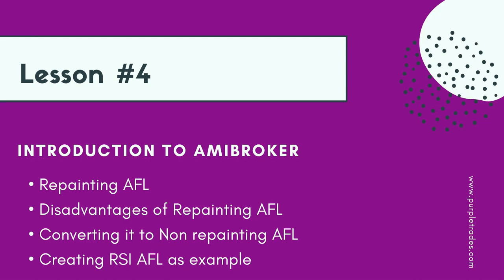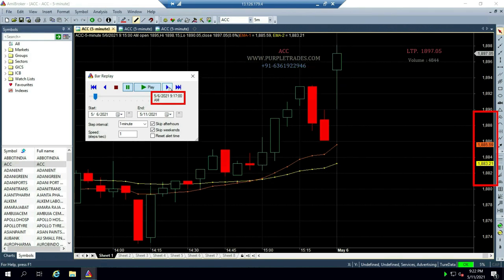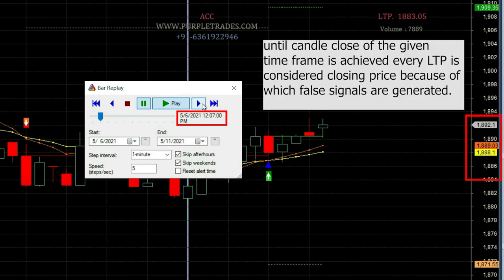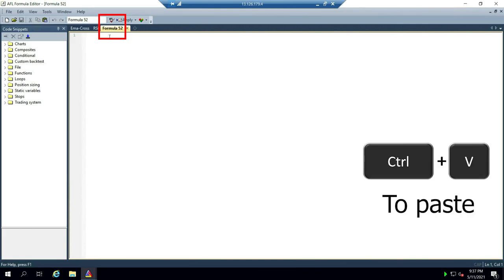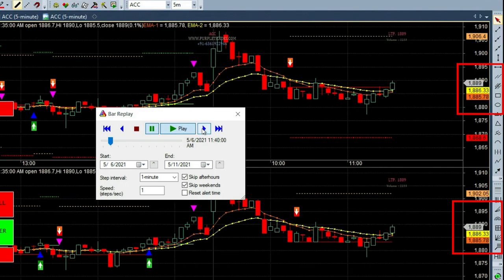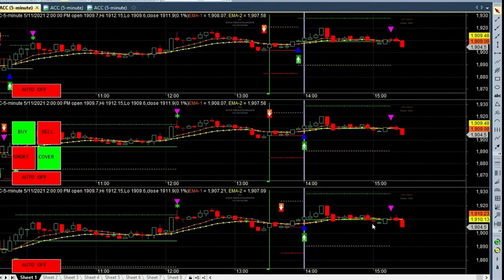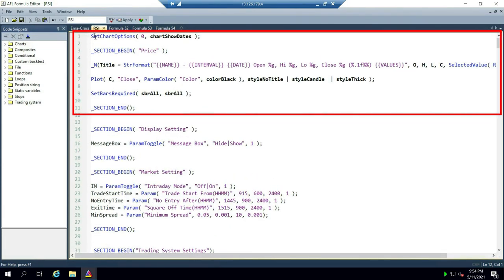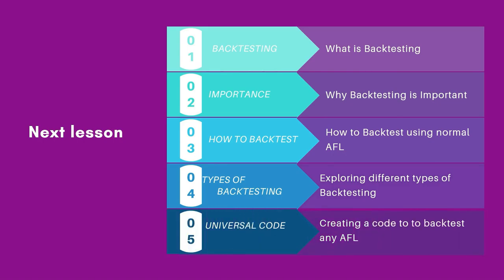EP 04 : What is repainting AFL and how to make any strategy non repainting with RSI as example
In this video you will learn what is Repainting AFL and why is is caused ?
how to convert it to non repainting and automate it.